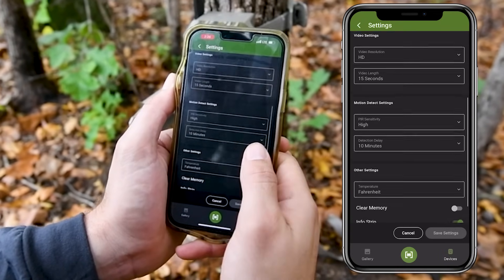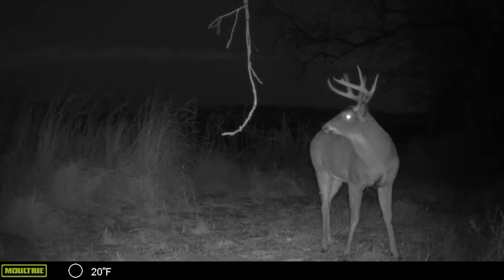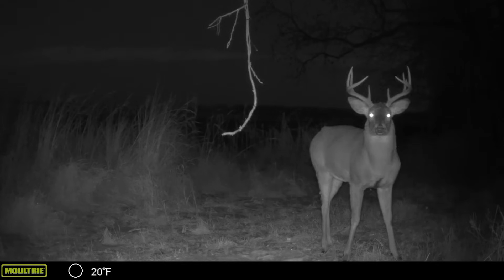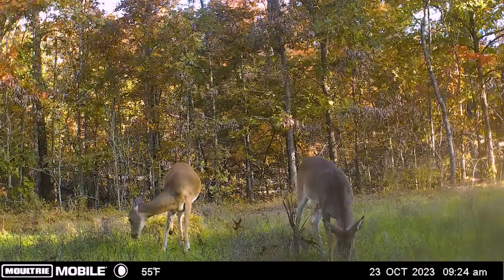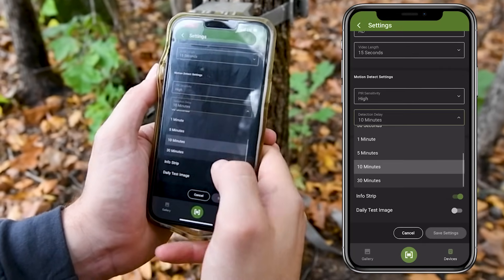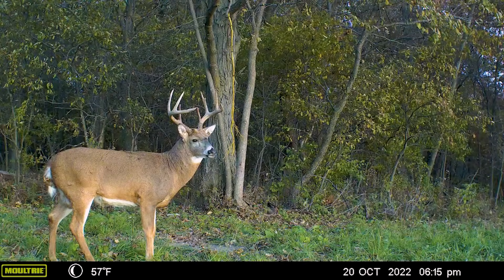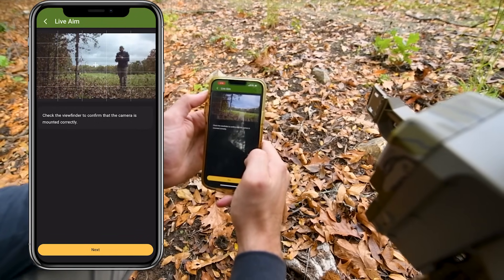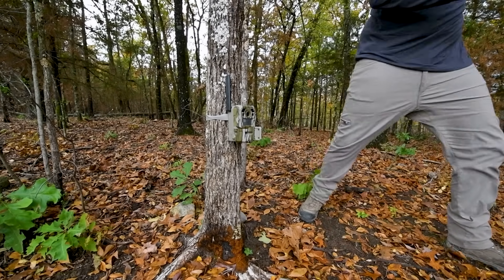4 Common Scrape Mistakes to Avoid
Daniel shares four of the most common scrape mistakes and how to avoid them.

0:40 What bucks are in the area
1:18 How are bucks using the area
2:29 How to frame your trail camera
3:40 Time delay
4:54 Live aim feature